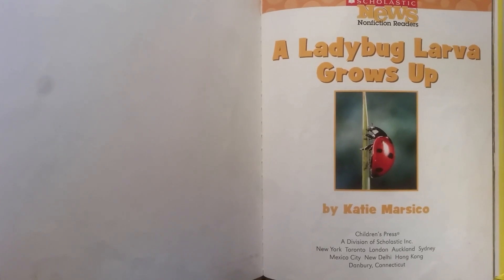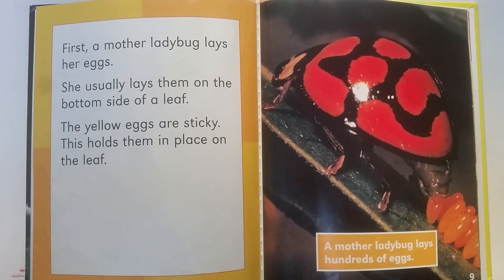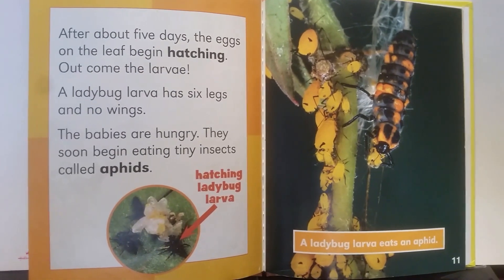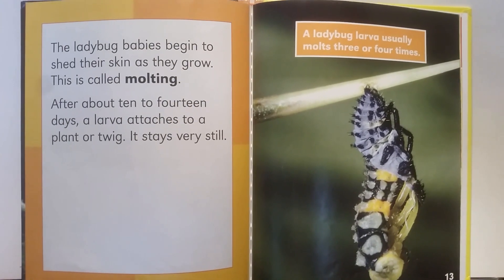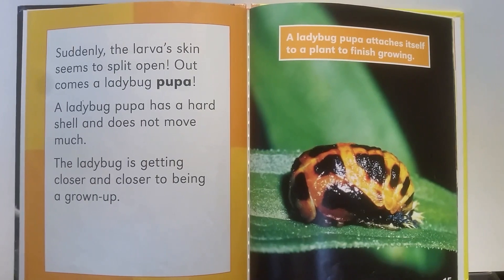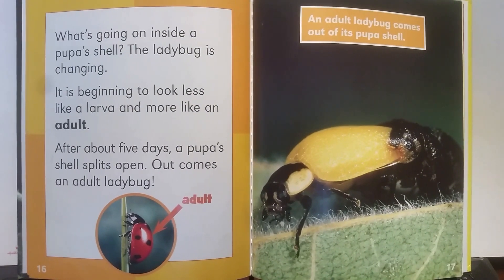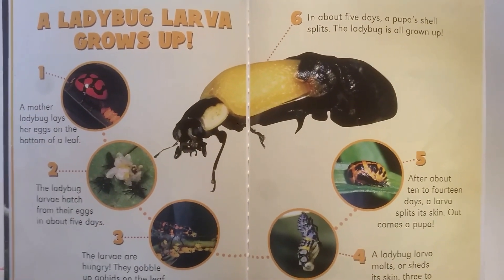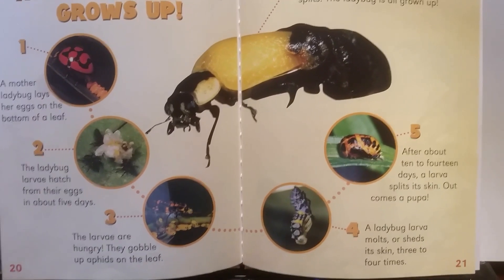A Ladybug Larva Grows Up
By Katie Marsico